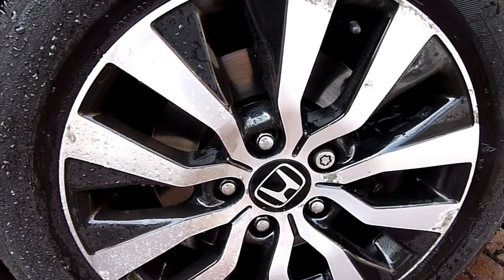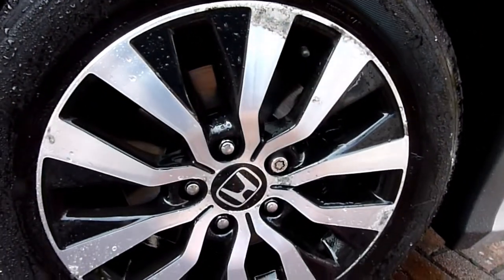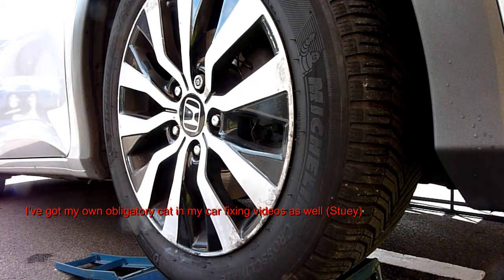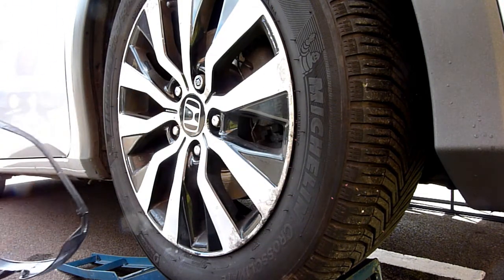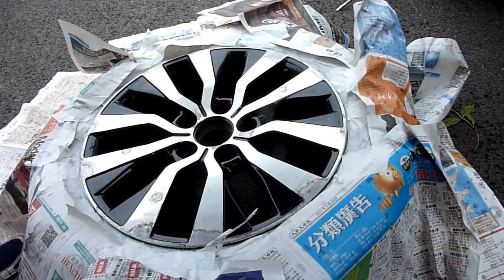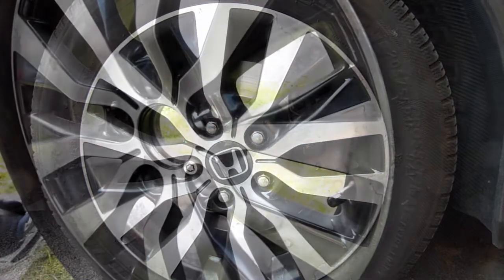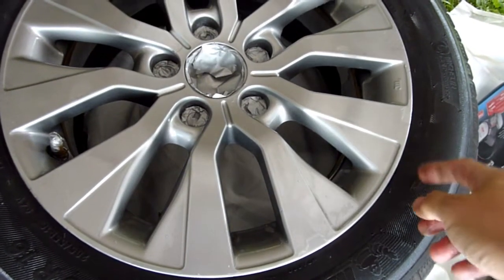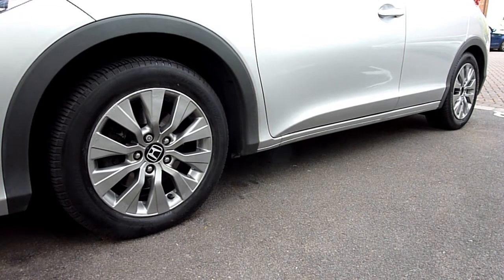How to Refurbish Curb Rashes on Your Alloy Wheels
My first attempt was not good enough, but my second was good.

Amazon: Auto Inpart Metallic Silver E-TECH Alloy Wheel Paint Chip resistant Wheel refurb...about £9

Amazon: quality 4 way Goodyear spanner 17mm, 19mm, 21mm, 23mm £13